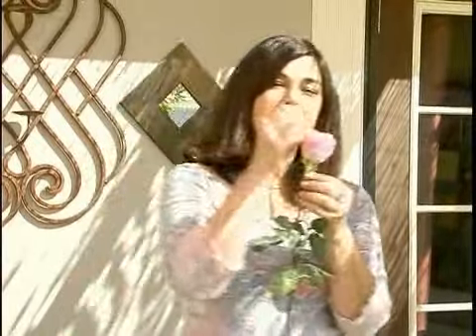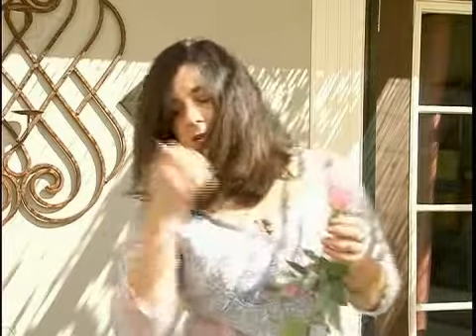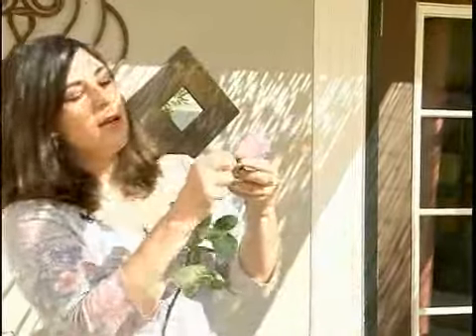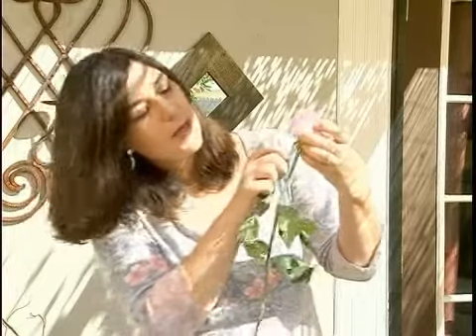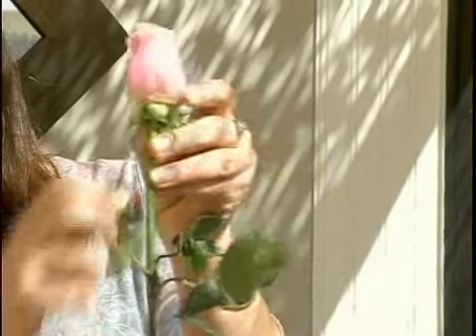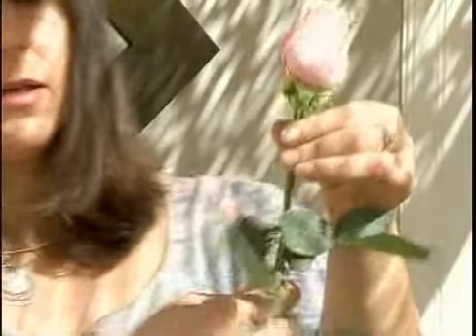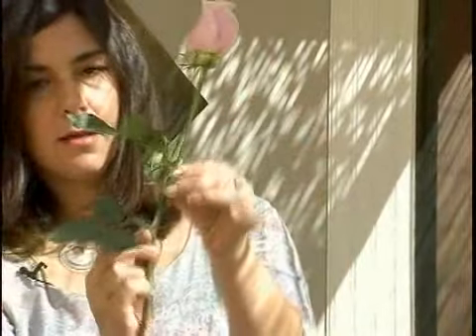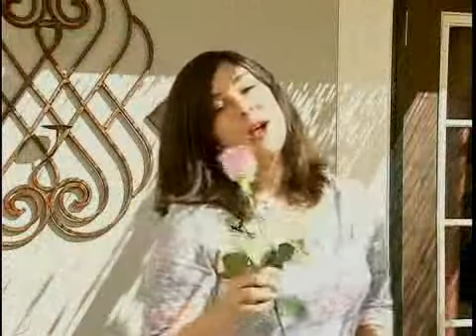Wrapping Wire on Roses for a Rose Bouquet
Wrapping Wire on Roses for a Rose Bouquet. Part of the series: How to Make a Rose Bouquet. Roses are perfect for any occasion. Learn how to wrap wire around roses for flower arrangements in this free video clip about how to make a rose bouquet.